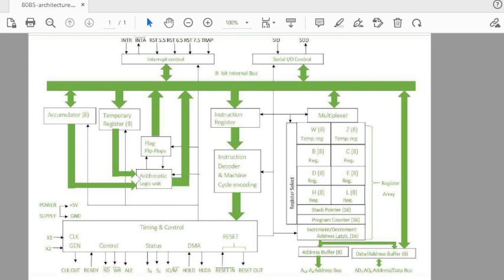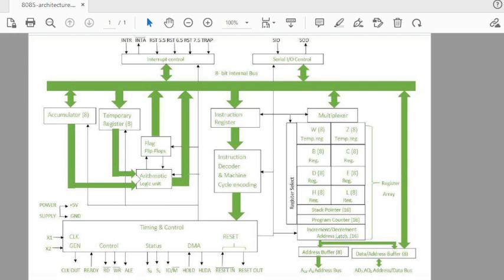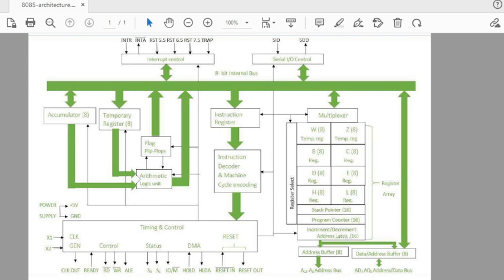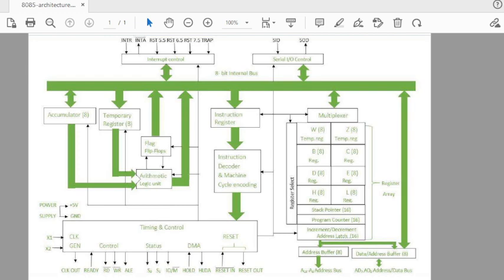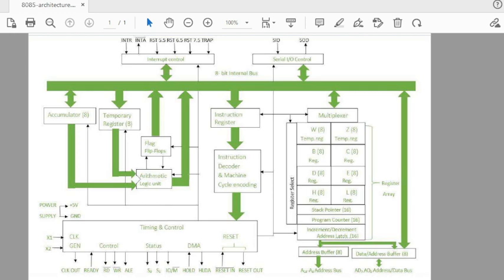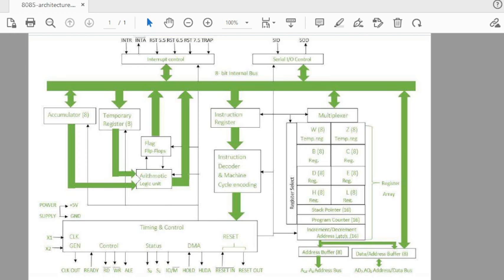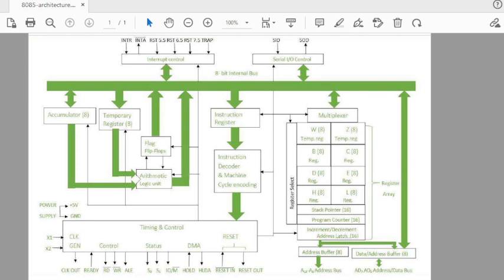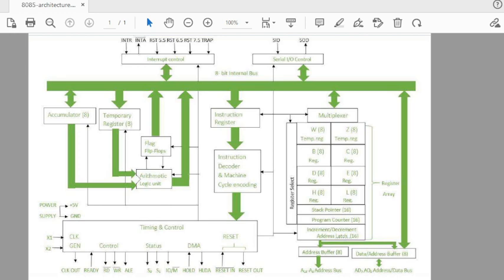INTERNAL ARCHITECTURE OF 8085 MICROPROCESSOR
a basic microprocessor